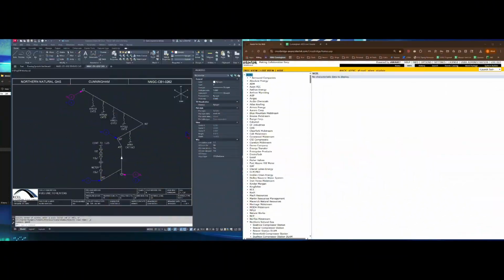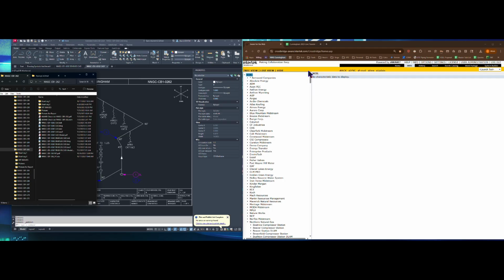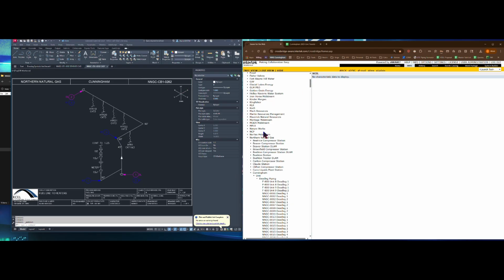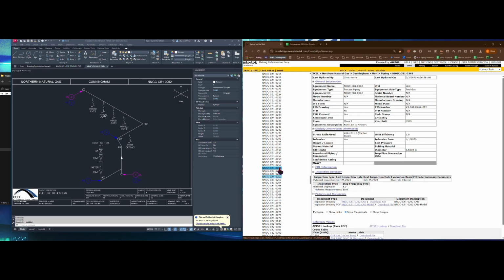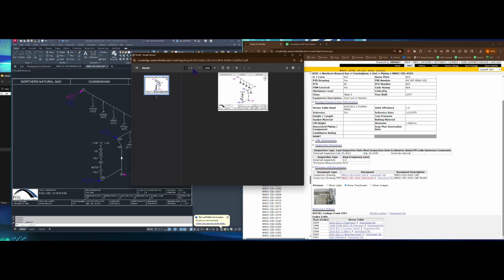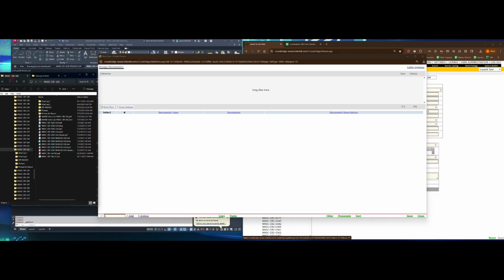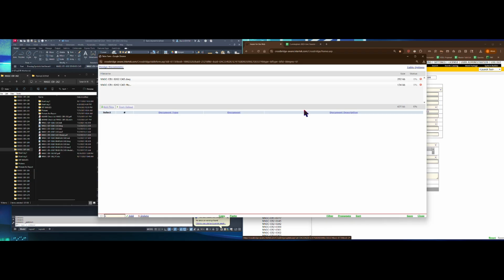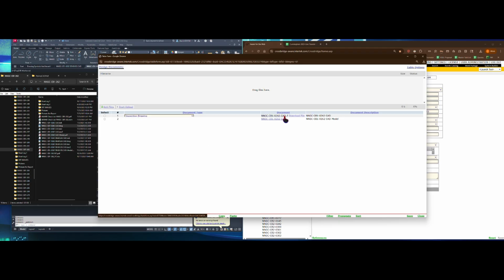AWARE Uploading Drawings & Docs How To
How to upload documents into the info tab of an entity in the Aware IDMS.  This is where design info, drawings, and other relevant documentation for an entity is located in Aware.